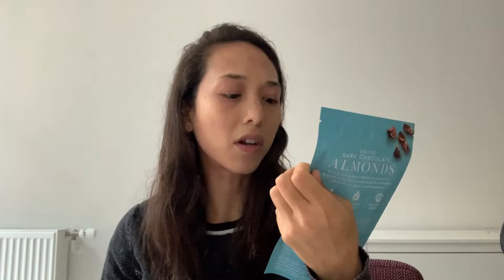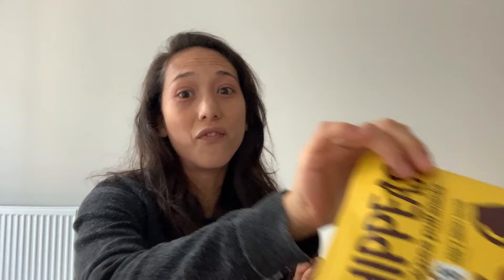american tries BRITISH VEGAN snacks (pt 2)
Sorry for the long break... but I'm BACK to try more British (ish) snacks!